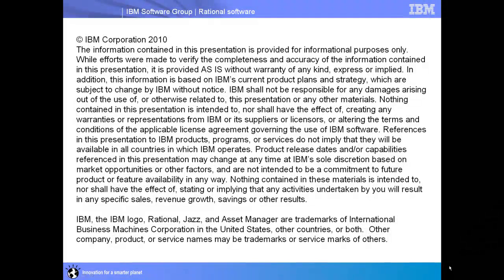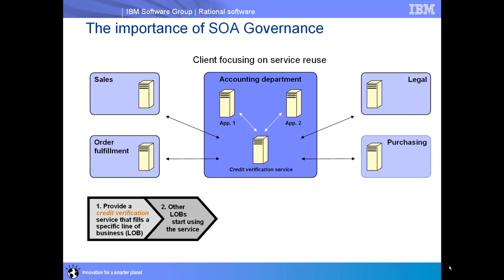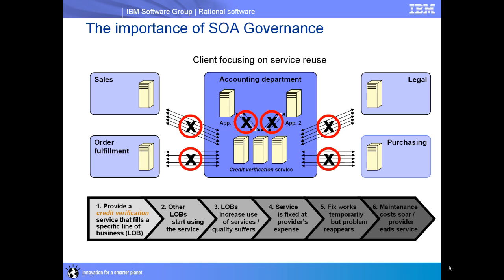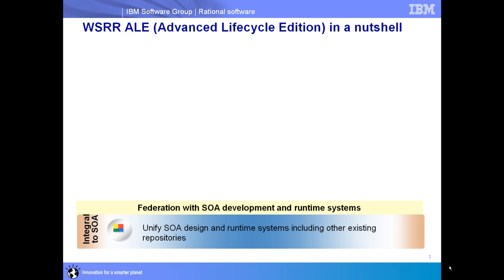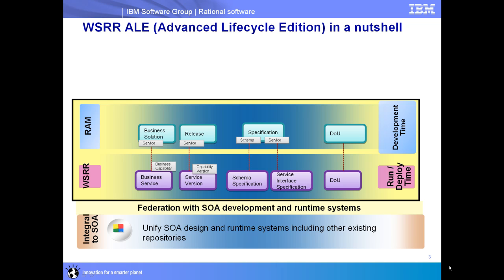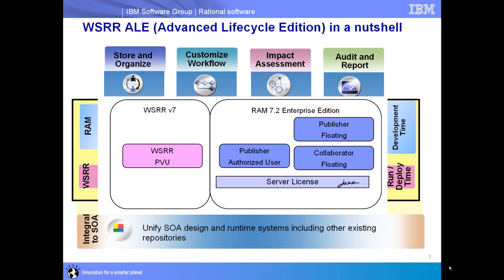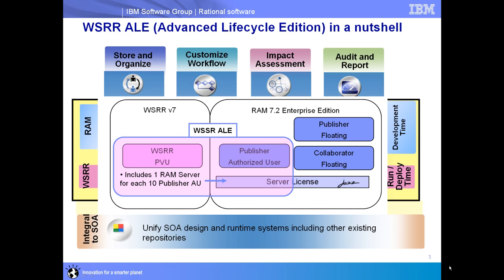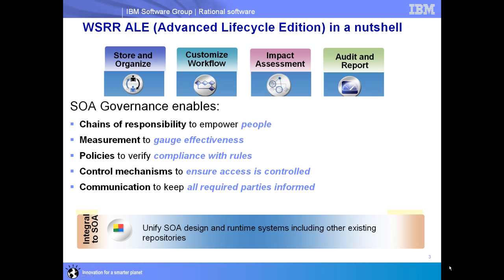Introduction to IBM WSRR ALE v7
This is an introduction to a four part series on the IBM solution for BPM and SOA Governance. We offer a bundle of two products, Rational Asset Manager (RAM) and WebSphere Service Registry and Repository (WSRR). RAM is optimized for the development and delivery of SOA assets, while WSRR is optimized for the service runtime via registry and repository for service endpoints.